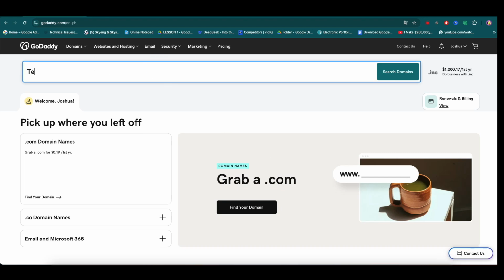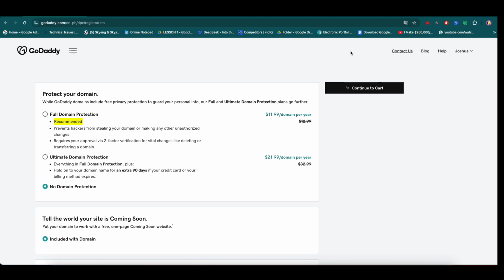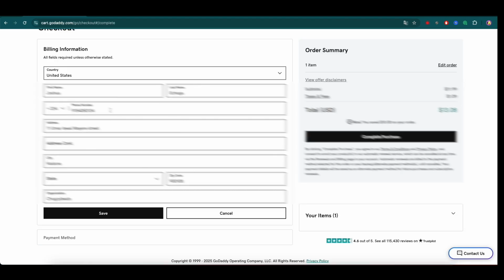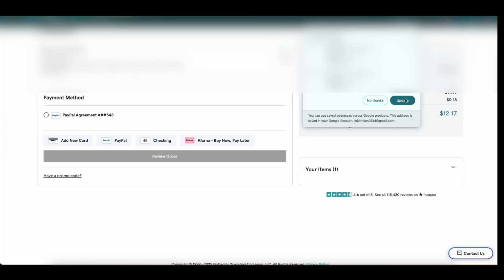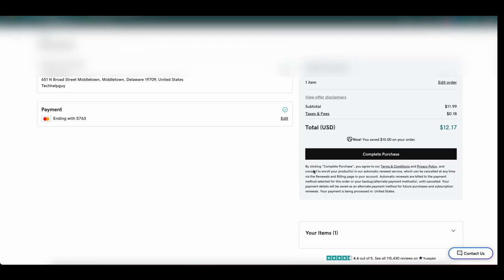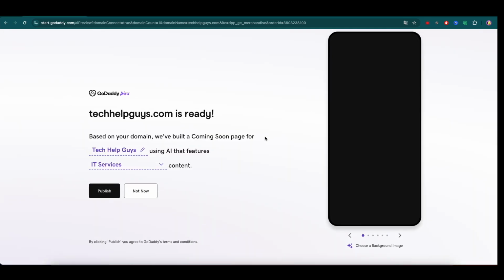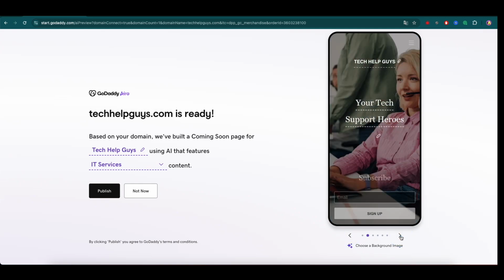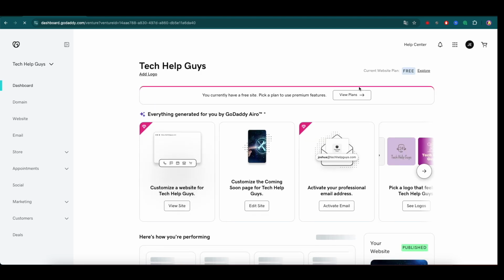How To BUY AND SETUP A Domain On Godaddy (Full Guide)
In this GoDaddy tutorial, I'll show you how to buy and set up a domain on GoDaddy. The method is very simple and clearly described in the video. You will learn how to BUY AND SETUP A DOMAIN on GoDaddy (2025). Regardless of your device, you will learn how to purchase a domain and configure its settings.